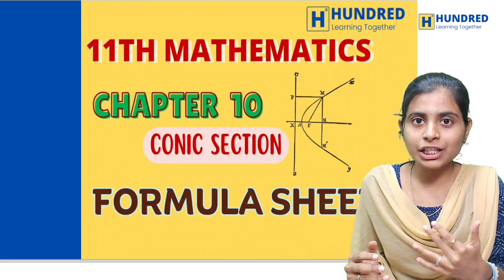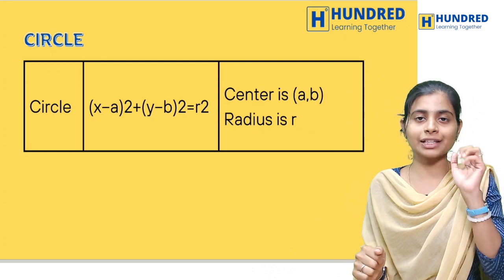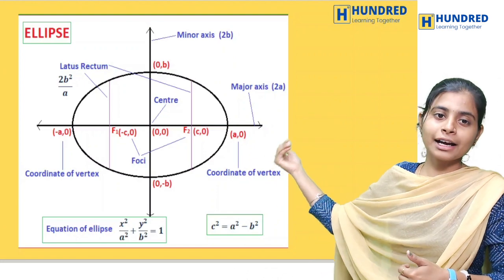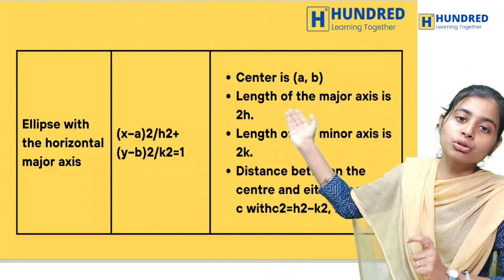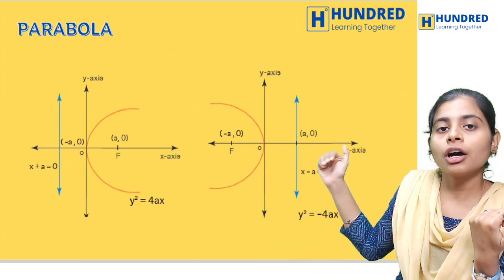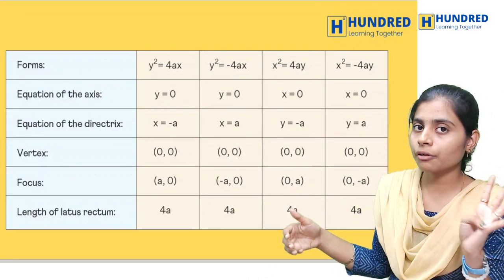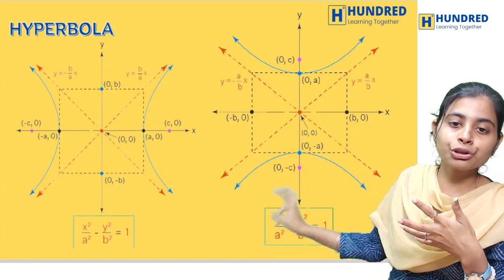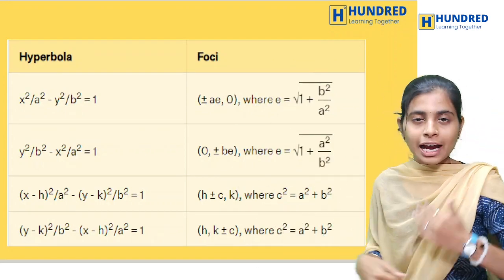Class 11 Maths Chapter 10 Conic Section Formula Sheet